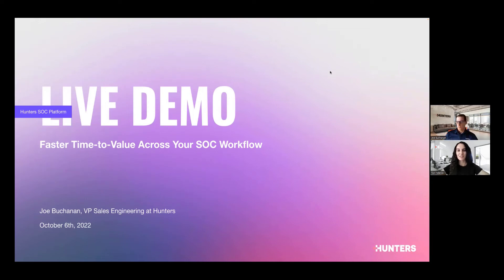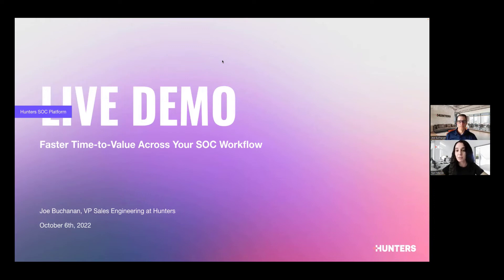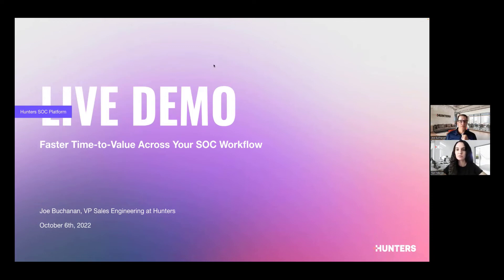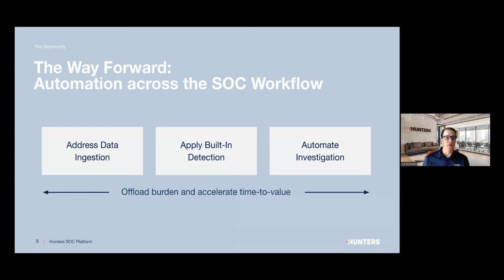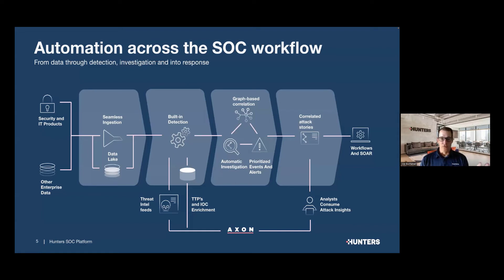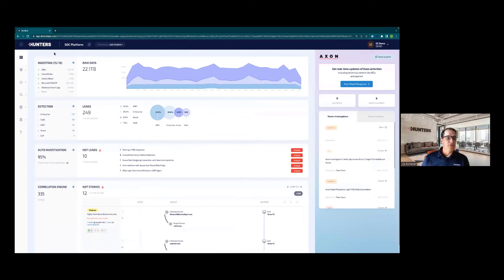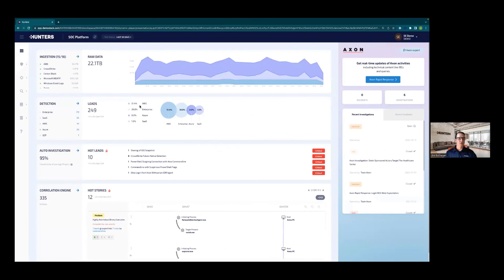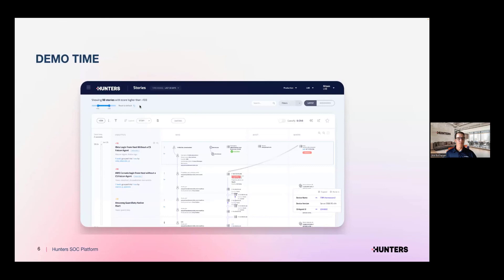Live Demo: Get Faster Time-to-Value Across Your SOC Workflow with Hunters SOC Platform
Manual, siloed work at the SOC...

Allowing your data to live in silos, means your ability to detect threats is limited. It forces security teams to run slow, manual and tedious investigations, wasting your most valuable resources.

Watch this short demo to see why our customers are moving beyond SIEM to get more value from their SOC workflows. During this session you’ll learn how to:

- Connect data sources to the Hunters SOC Platform, and witness how quickly your data will be ready for analysis
- See your attack surface coverage based on the MITRE ATT&CK Framework
- Investigate your highest priority alerts in the platform, to focus analysts on real incidents, instead of wasting time chasing false positives

Presenter: Joe Buchanan, VP Sales Engineering at Hunters